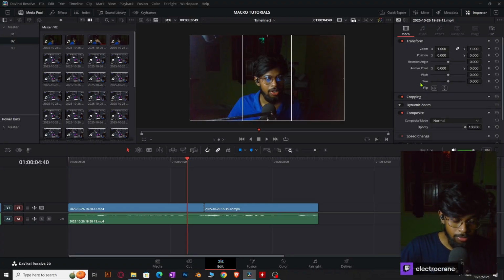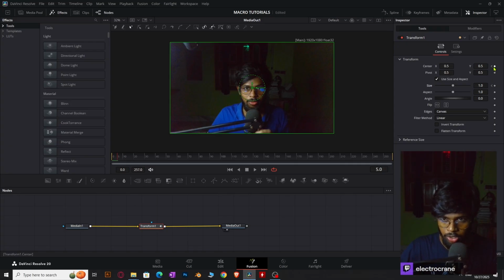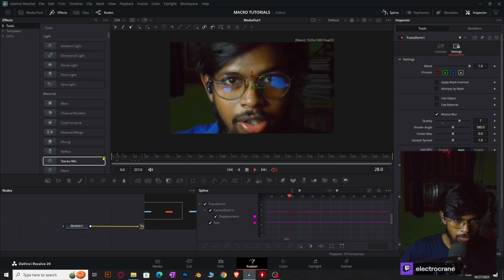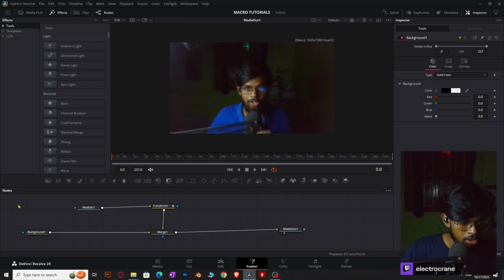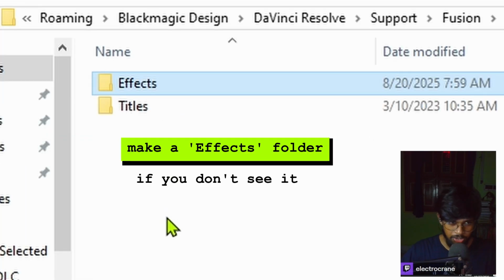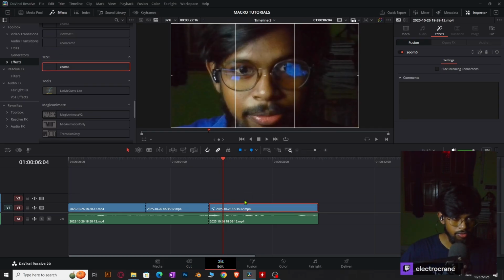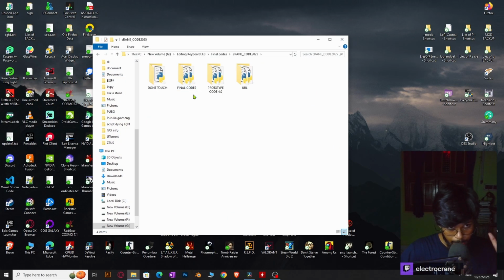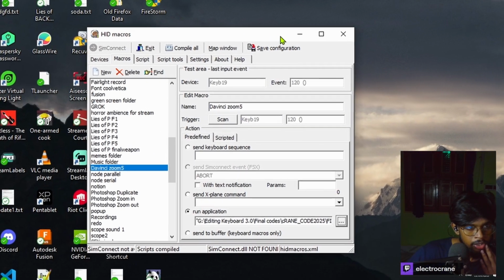How To Create a DRAMATIC ZOOM macro in Davinci Resolve 20.1+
This is a quick tutorial on how to create a fusion macro to apply dramatic zoom effect with a single press of a button in Davinci Resolve 20.1+
I hope you'll find this somewhat valuable o7
and this marks the EPISODE 02 of how to macro series, where imma show how many ways you can ease your workflow so you can edit fast.

all you need is a spare keyboard and a cup of coffee.
I hope you find it useful and comment here for any question, I read all of them ;)

python --version ( checks the Python version )

MERCH (global) : coming soon.

Thank God for everything, Alhamdulillah.

And thank you to each and everyone who stopped by and left kind words throughout all these years. God bless you all 🙏, have a great day!

and you know the drill,
GOODNIGHT AND GOODLUCK
Keep Yourself Alive
STAY HUMAN
don't be a puppet !

00:36 making the dramatic_zoom effect in fusion
03:58 saving it as a macro
08:15 CHECK out LetMeCurveLite
10:07 assigning to a physical key
13:03 Keep Yourself Alive